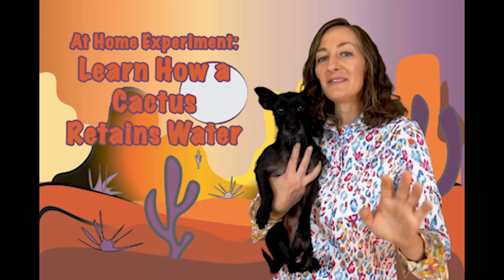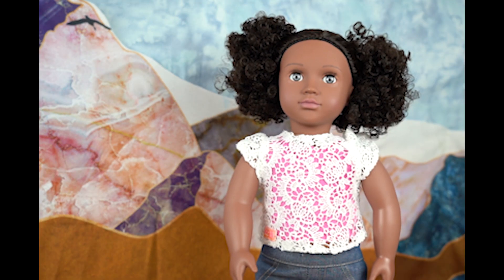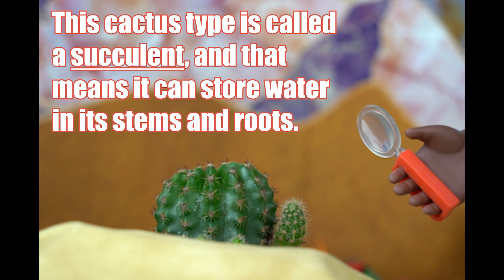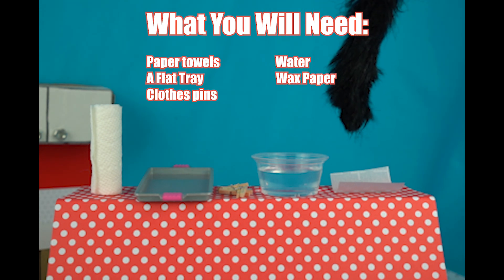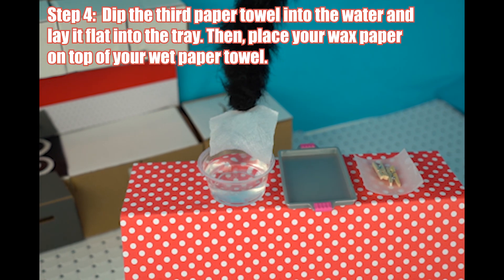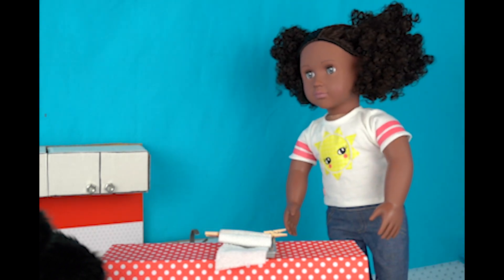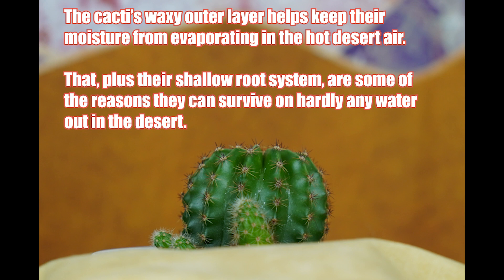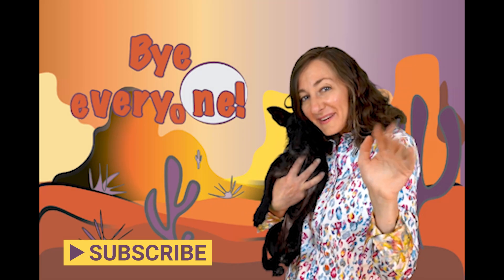At Home Experiment: Learn How a Cactus Retains Water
This is a lesson on how a cactus survives with very little water in the desert.  The lesson includes a science experiment, which teaches about cacti adaptations. Cacti have a waxy covering that keeps moisture from evaporating in the desert air. This is how they survive in the desert! The at home experiment is easy for kids to do and requires materials that you probably already have around your house!

This is absolutely perfect as a first time experiment  lesson for kindergarten, first grade, and second grade. Ideal review lesson for upper grade levels (3-5).

Songs:
Anything You Can Dream by The Whole Other
Roundup on the Prairie by Aaron Kenny
Sand Castle by Quincas Moreira